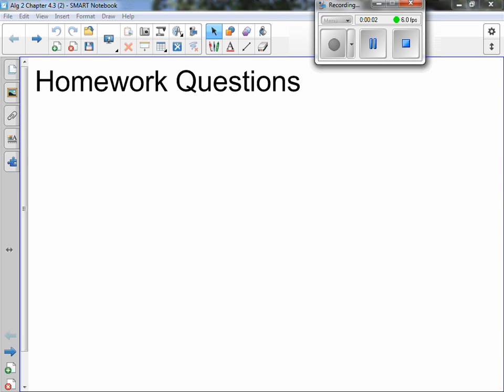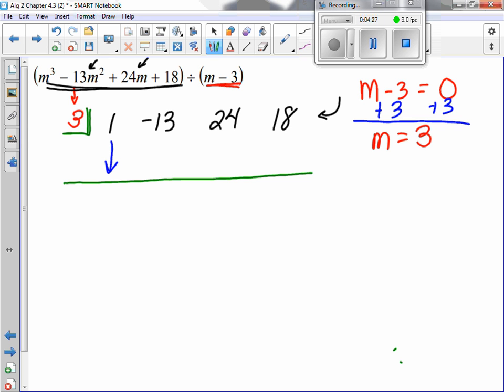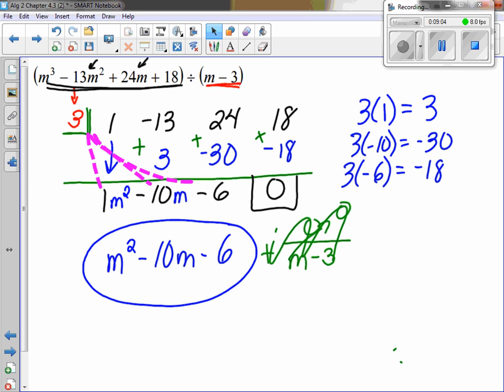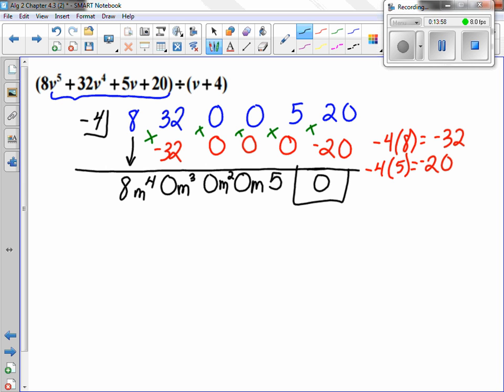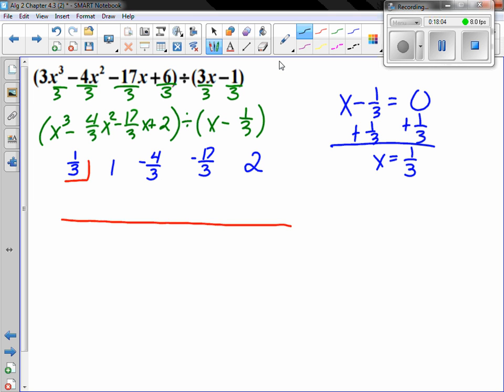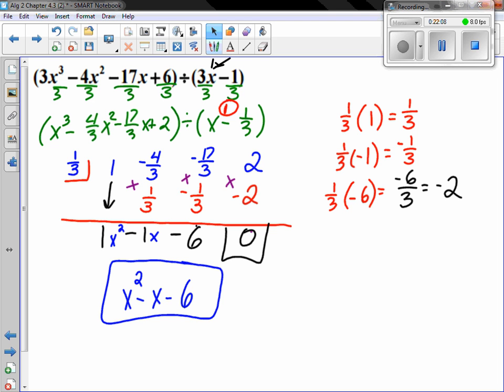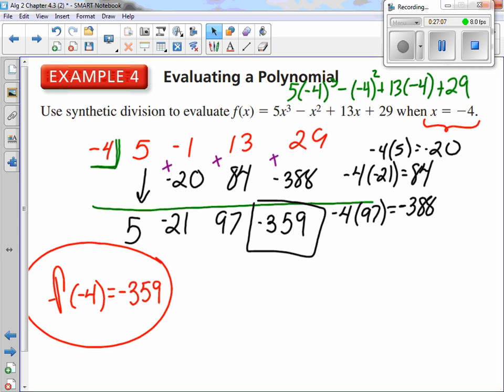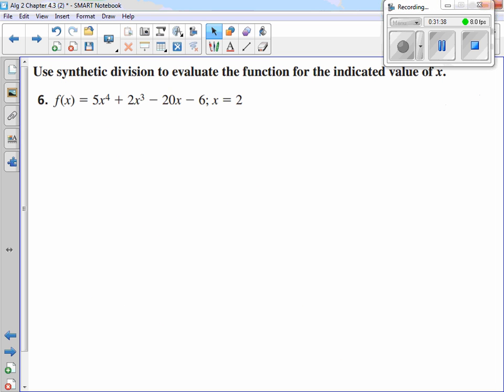Algebra 2 Chapter 4.3 (2)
Dividing polynomial with synthetic division.